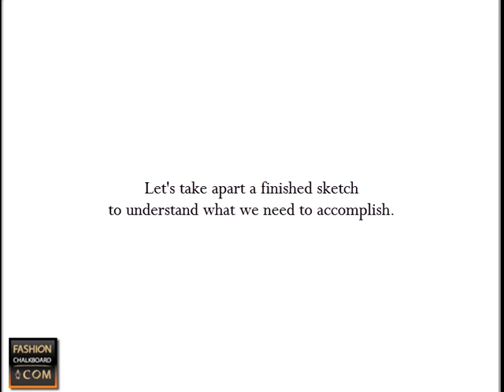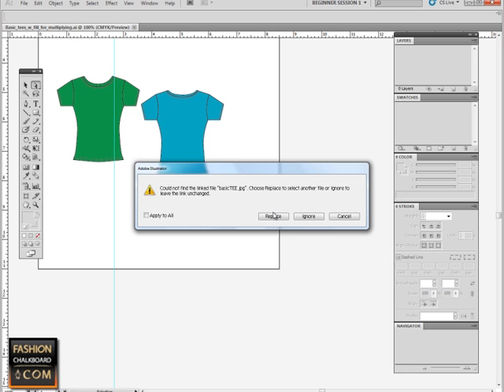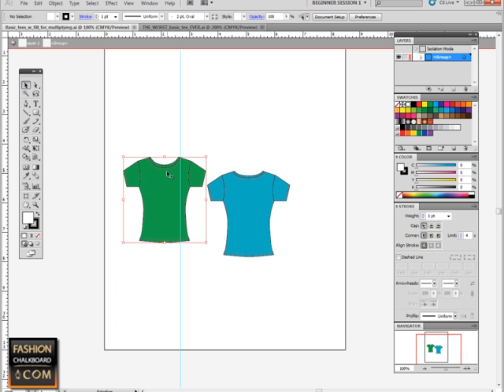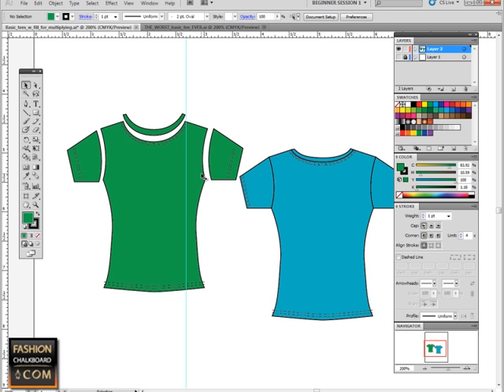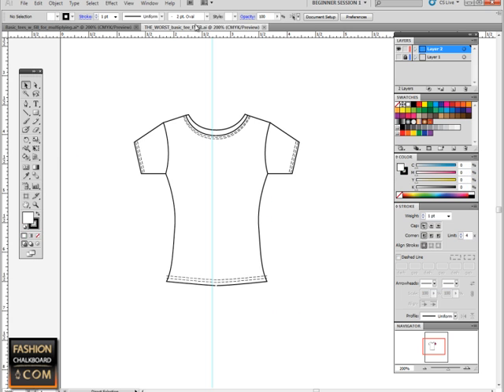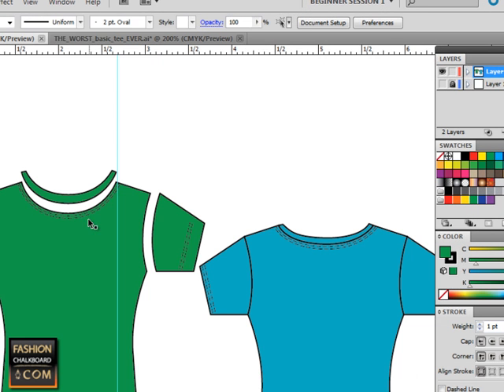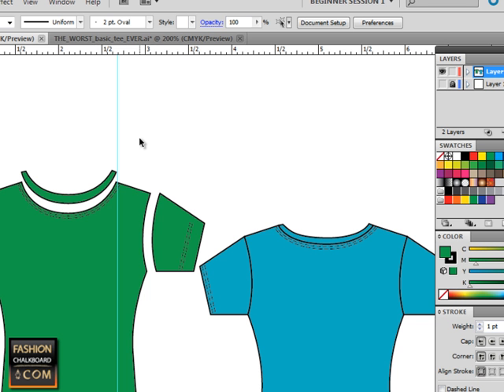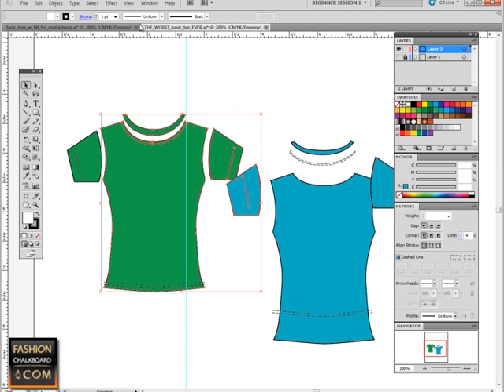Explore Adobe Illustrator fashion flat sketch file to see what the final sketch should look like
In this video you will see and understand why we want to create closed objects for our final flat sketches.